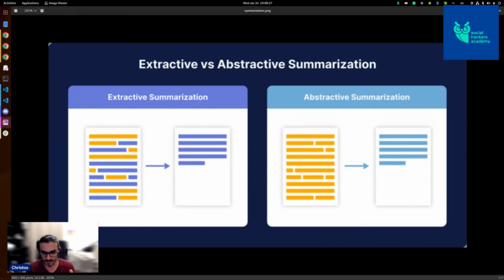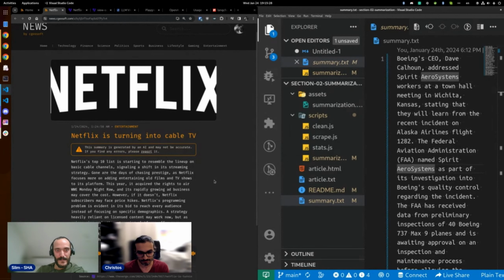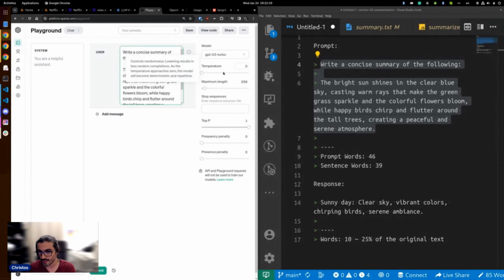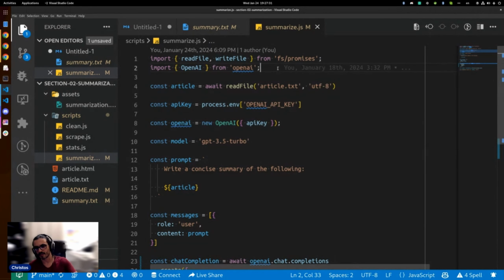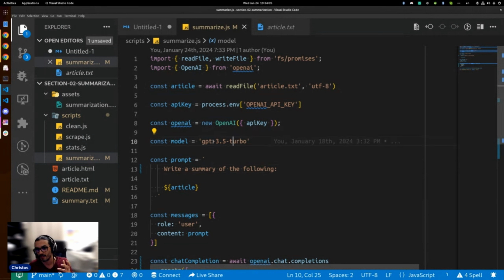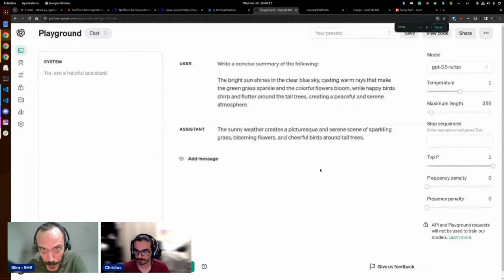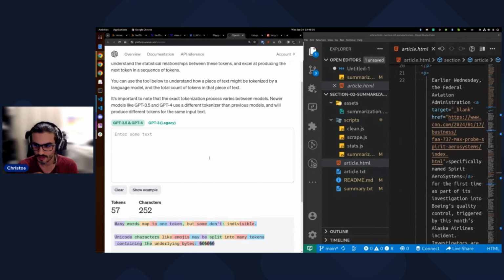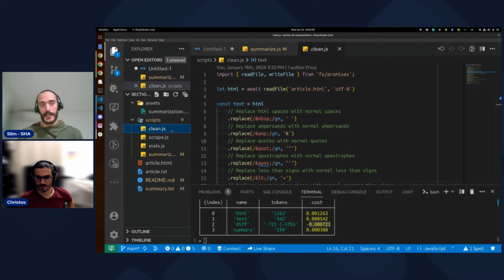Series: Building a Full Stack News Aggregator App | Ep. 2 | Christos Georgiou | 24.01.2024 | SHA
In this session, we will further advance the development of our comprehensive full-stack application. Our immediate objective is the generation of succinct summaries for the articles previously extracted through web scraping. Employing cutting-edge technologies such as Artificial Intelligence (AI), we aim to enhance the efficiency and sophistication of our application.

Guest: Christos Georgiou /  Software Architect and Consultant
Date: 24.01.24, Wednesday, Online

Searching for more information about SHA or how to join our team?